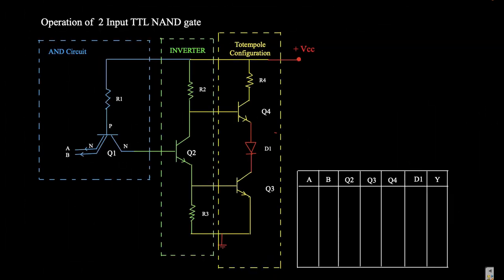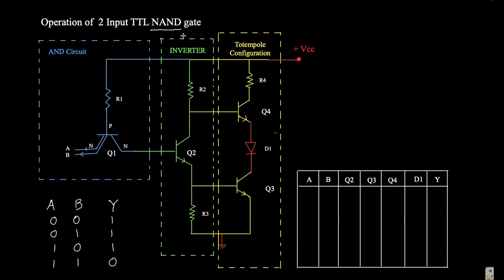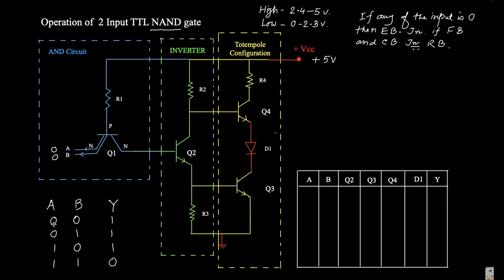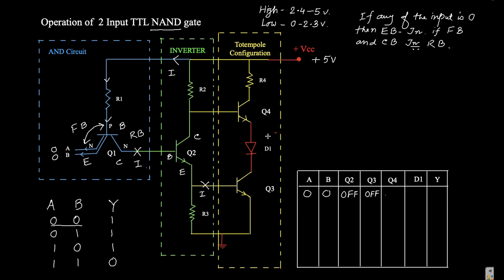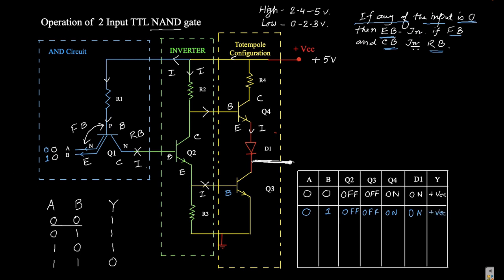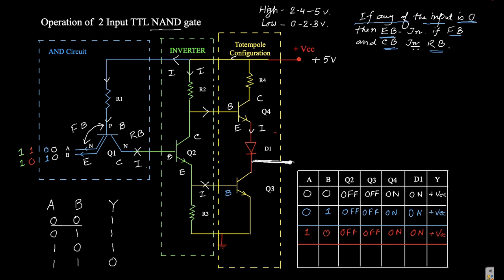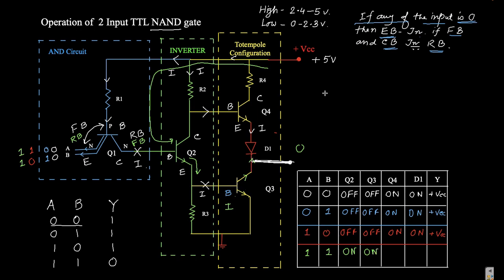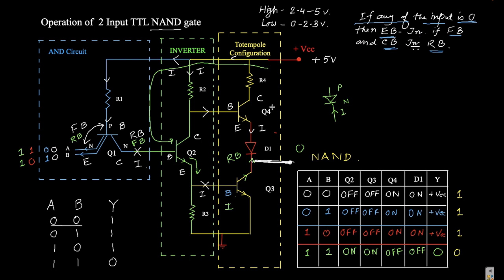Two Input TTL NAND Gate | MAKAUT Digital Electronics | TTL Logic